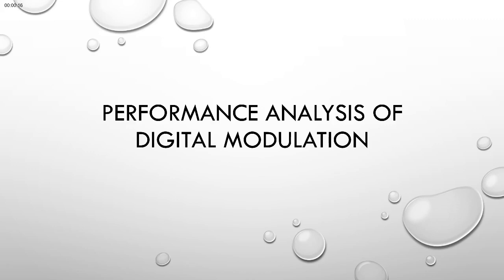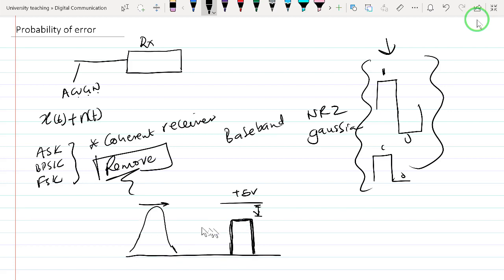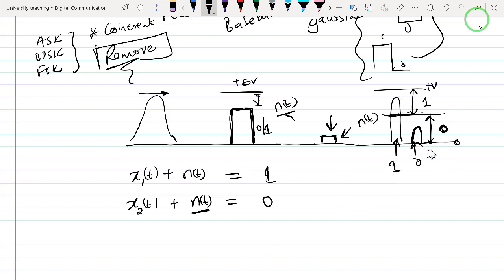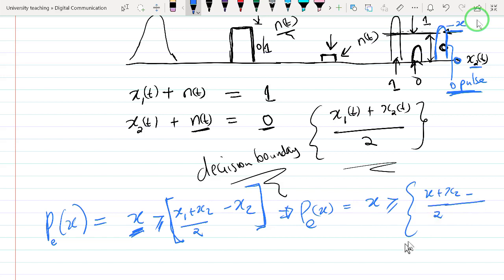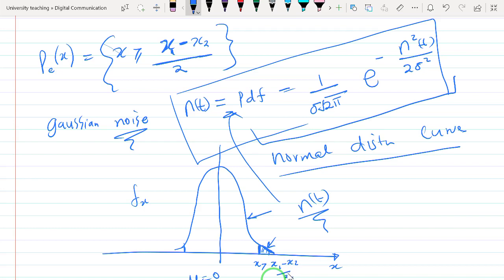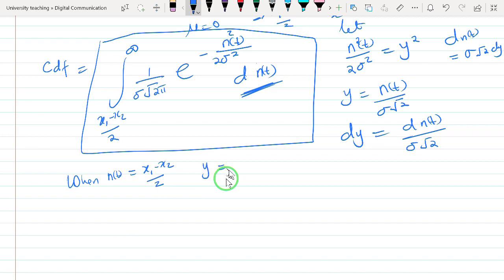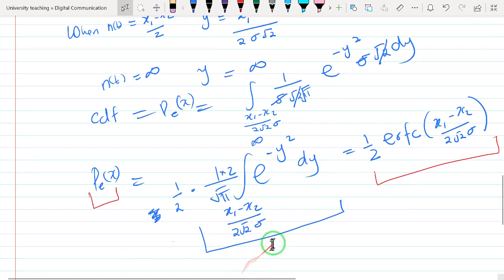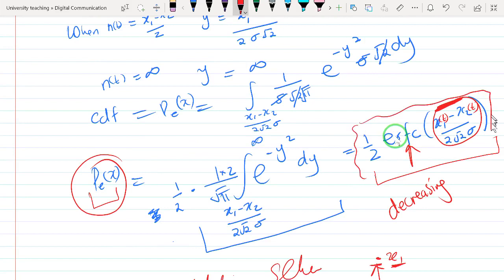Probability of Error - Intro